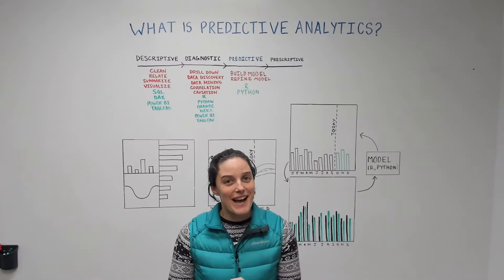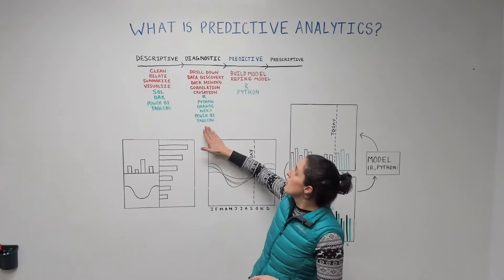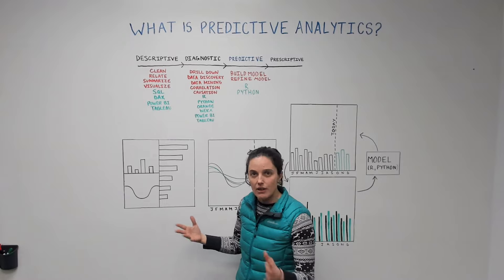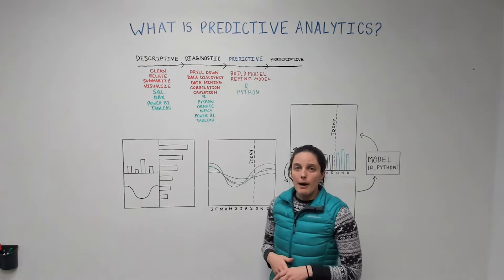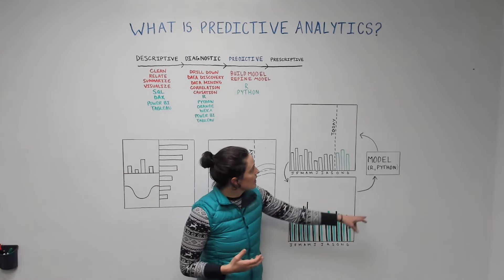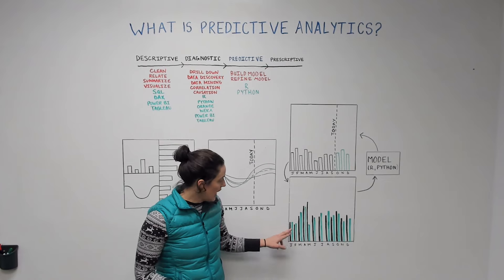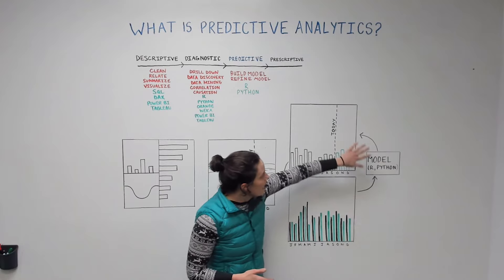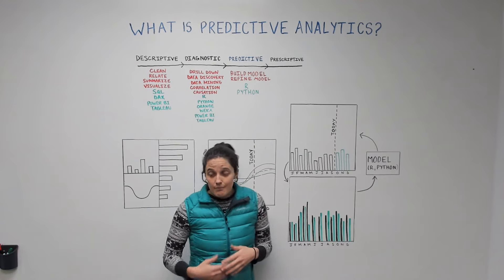The Fundamentals of Predictive Analytics - Data Science Wednesday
Data Science Wednesday is produced by Decisive Data, a data analytics consultancy. Lean more about us using the following links. Also, the video transcription is included below.

Video Transcription:
What is Predictive Analytics
Hello, and welcome back to Data Science Wednesday. My name is Tessa Jones, and I'm a data scientist with Decisive Data. And today we're gonna talk about predictive analytics and what it can do for you. Predictive analytics fits into the spectrum of analytics that we've talked about before. Starting with descriptive, which is the most basic of the analytics, it's basically just cleaning, relating, summarizing, and visualizing your data, really getting to the questions about what's happening in my business. And then there's diagnostic, which is really getting down to why things are happening. What's causing my revenue to decline or to increase? How are things related? Things like that. So if you've got a good base in both of these, then we're ready to move into predictive analytics, which is gonna dive into what's gonna happen in the future, which is super powerful. If you're a business person and you want to be able to make good business questions, if you have at least an idea of what might happen in the future, your answers are already gonna be a little bit better.

So, let's dive in. So, let's go with an example because that just makes it easier to kind of flow through what's actually happening here. So let's pretend that we are grocery store owners. And if we're already talking about predictive analytics, you should have a pretty good grasp on descriptive and predictive and diagnostic analytics. So, you probably already have a decent dashboard that really tells you what's happening in your business right now. So, something like this where you have, you know, something here that tells you revenue by different departments like foods and pastry, or how your sales changes by product over time, things like that. So you have an idea of what's happening in your business, but now you really wanna know, what's gonna happen in my business? So one really common question is, how many of a given product am I gonna sell for every store? Because this can really answer questions around how you're gonna support supply chain processes, or how you're gonna manage the profits that you're going to have. Things like that.

So the first thing we need to do is talk about what happened in the past. We really can't do anything or predict very easily unless we know or at least have an idea of what's happened in the past. So here we have three lines in black that represent, basically, historical data. Each line here is one year worth of sales for a given product. And then the green line here is the current year. And here's today. And if we build a predictive model, it's gonna tell us what's gonna happen for the rest of the year. So if this is all set up and we build a model, basically, we mix this information with all the data that's really clean and well-organized, we mash it together with a bunch of mathematics and coding, and basically, we pop out some results and it shows up in a visual like this where you have, these are the sales that we have had and these are the sales that we think we're going to have. So a business person can look at this chart and say, "Wow, we need to put a lot more products to this store because I see sales are gonna increase." Or, "Our profit margins are gonna be way higher than we thought so we can start a new program." Things like that. You can really start to get innovative with your business decisions.

So, let's pretend we've built this model and it's been running for a year. And now we wanna know how well is this model actually performing? So down here, we have a chart that shows, in black, what we actually sold, and then in green, what we thought we were going to sell. And we see that there's a couple of pretty big misses. Right here, we sold way more than we thought we would, which leaves risk to, you know, missing out on inventory. Or, here, we predicted we would sell way more than we did. So both of these are kind of misses. And so we need to go back and look at the data and understand what assumptions we applied that were maybe a little bit wrong, or applied incorrectly, or look at the data, maybe we weren't accounting for something and we kind of reorganize that and incorporate it into the model. And then we redeploy it, and then we have a better model.